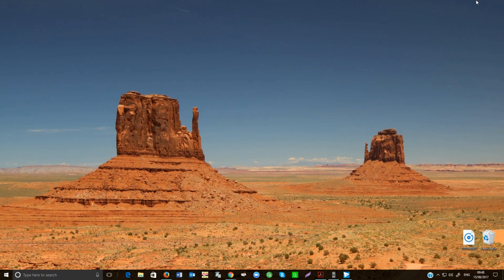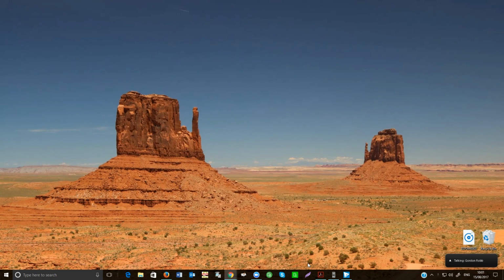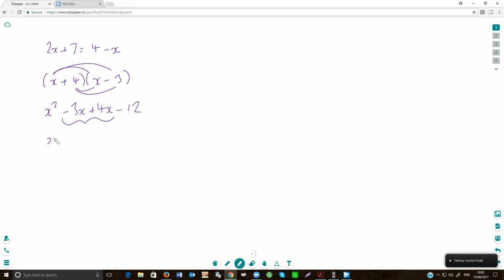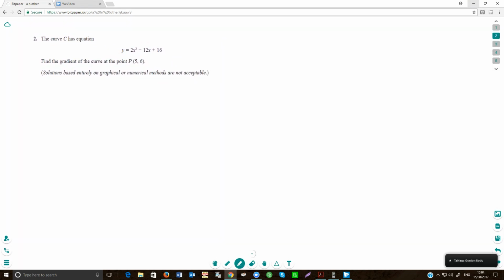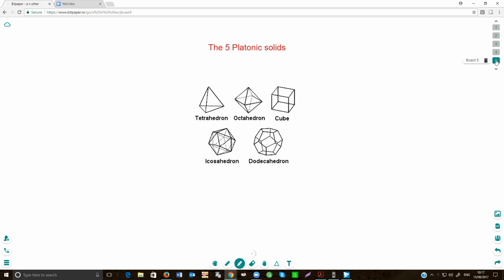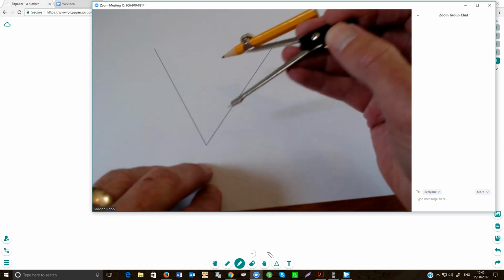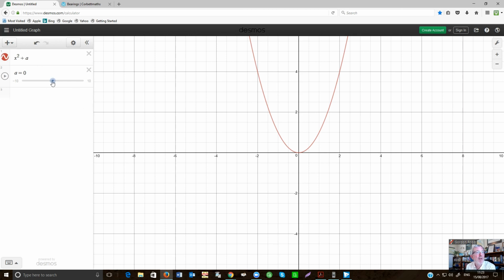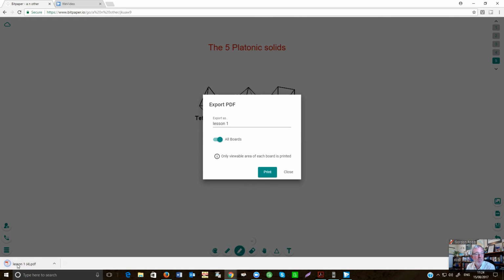Online tutoring for maths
Here's how I tutor maths students online